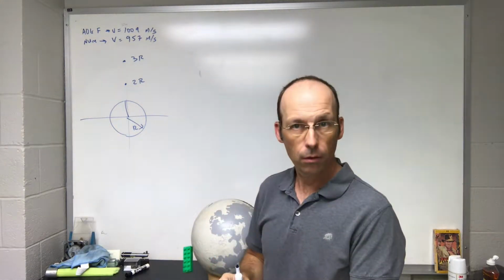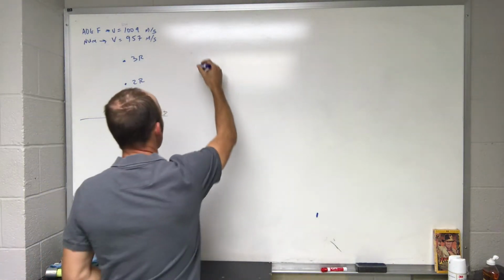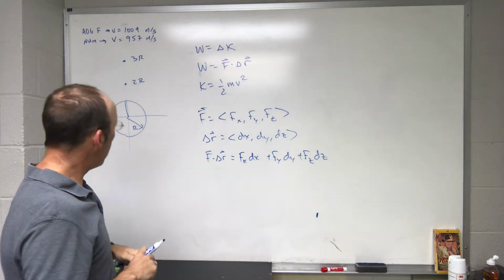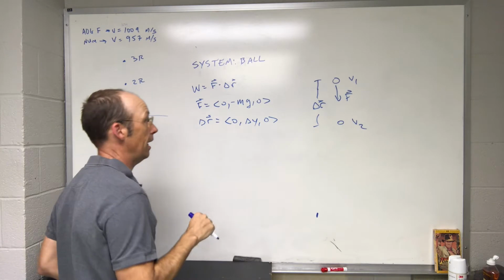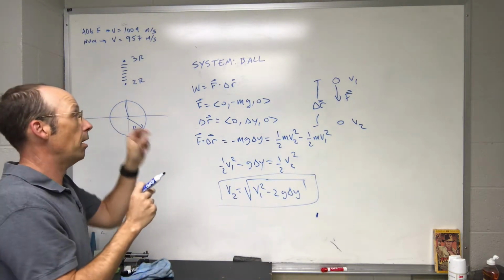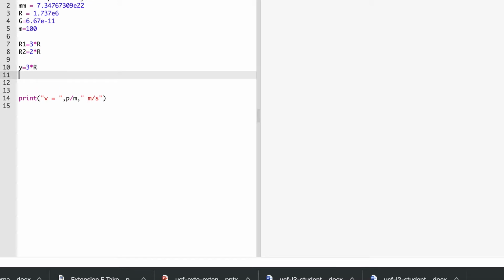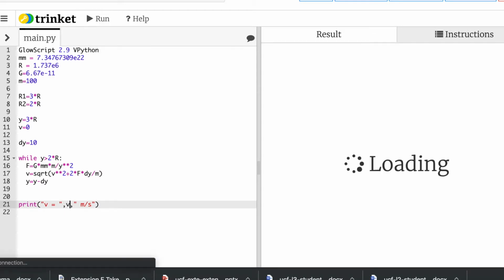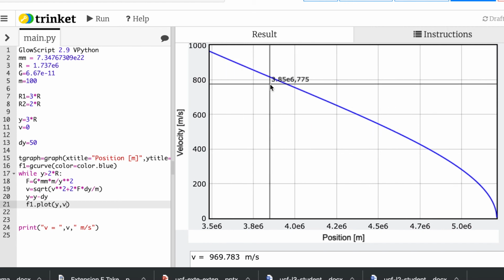Moon Physics Problem 3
This is the third solution in a series of solutions.

A 100 kg object starts from rest a distance of 3R (radius of the moon) from the moon.  As it falls, it increases in speed.  How fast is it moving when it gets to a distance of 2R?

In this version of the solution, I am going to use the work-energy principle.  Since the force is not constant, I will break the problem into short distance steps and calculate the work (and change in velocity) for each step.  This will be done in python.